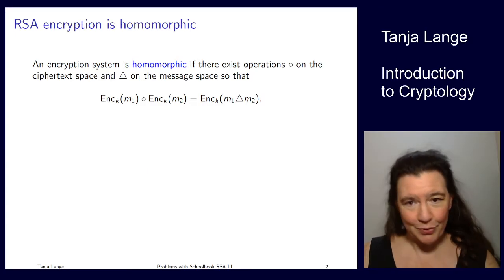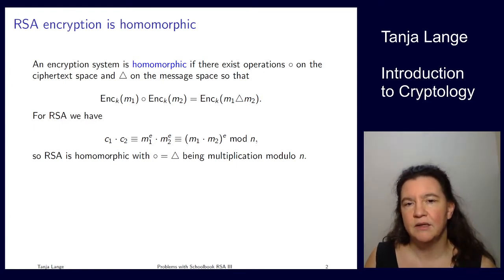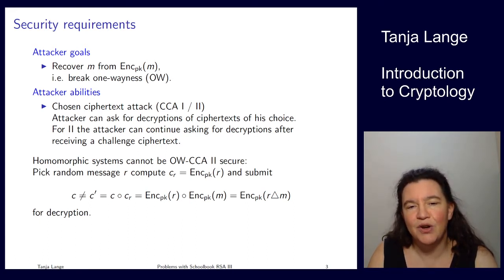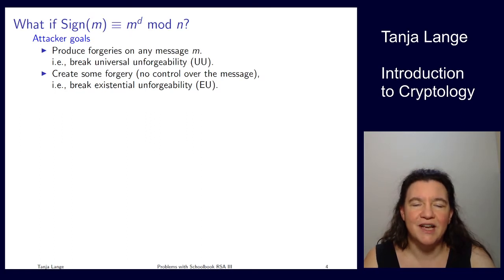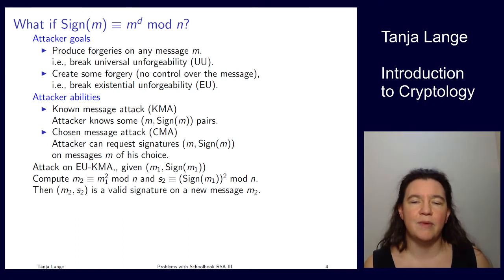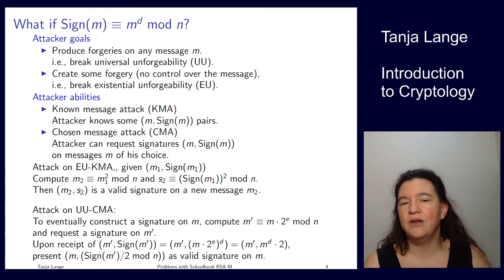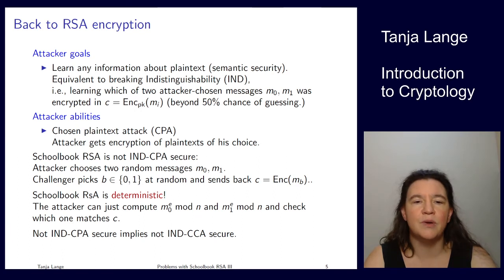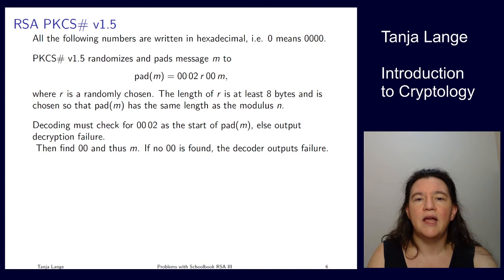Problems with schoolbook RSA III